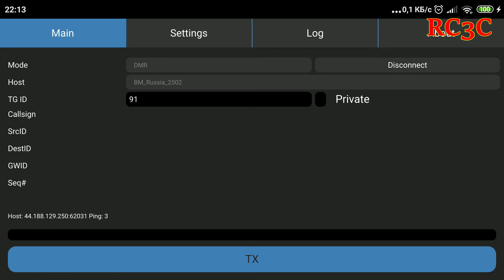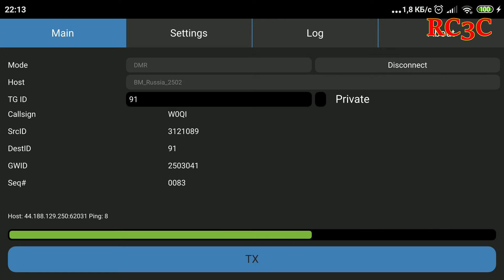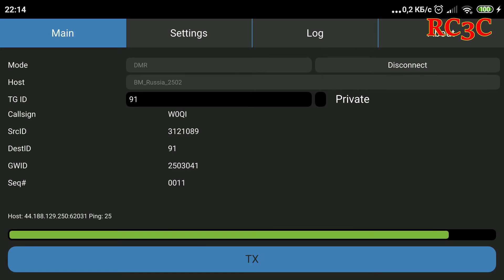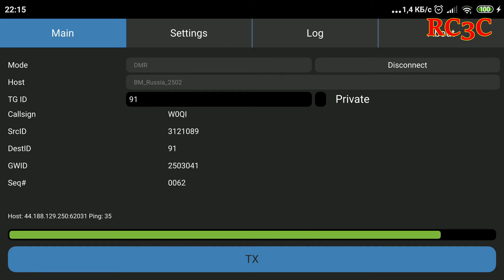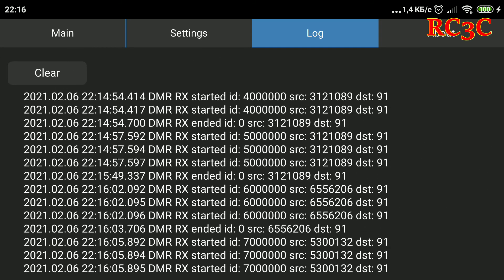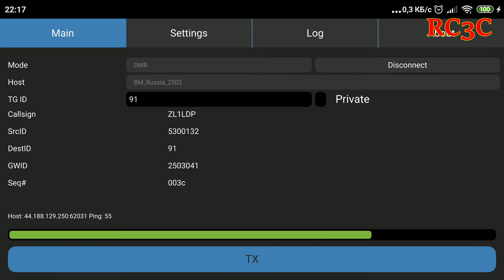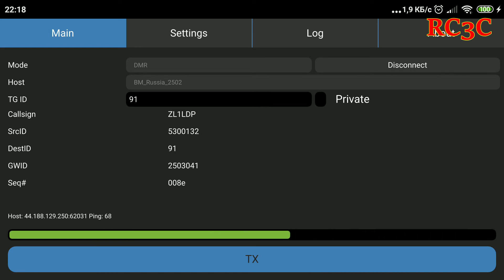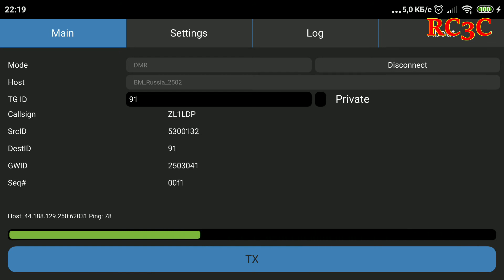DroidStar App - DMR P25 NXDN YSF DCS XRF IAX FCS M17 XRF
73!